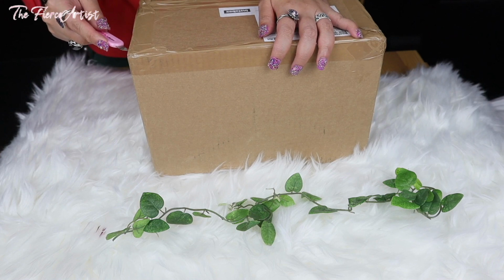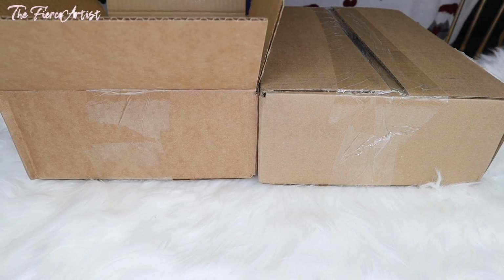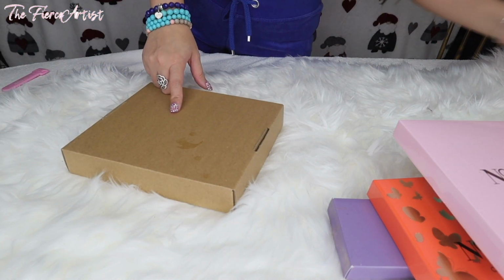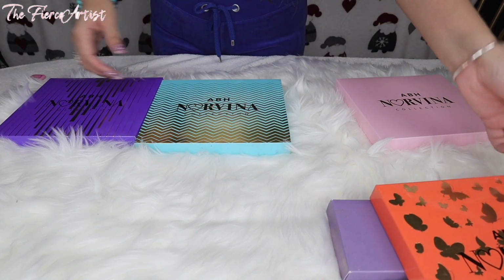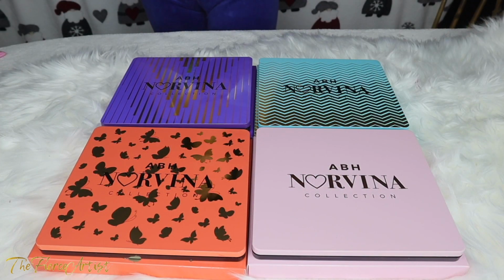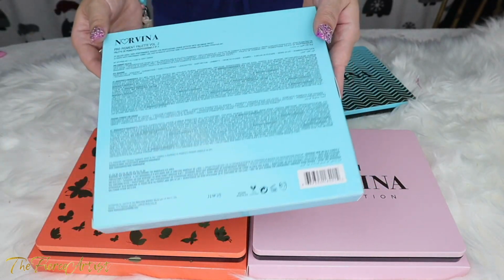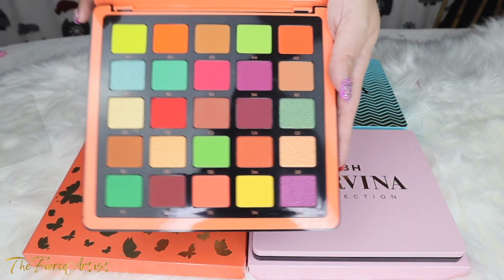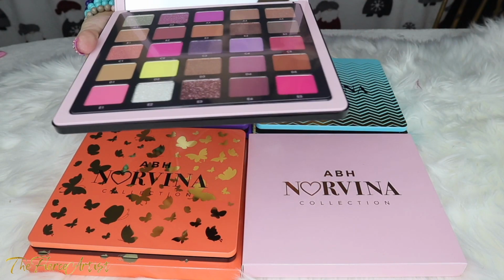Part4: Anastasia Beverly Hills Norvina Collection Unboxing (BlackFridaySale)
✨Watch in "HD". ᴄʜᴇᴄᴋᴏᴜᴛ ᴍʏ INSTAGRAM @TheFierceArtist & @FierceZhai

💋Hey Fierce Loves, Part4 of my Black Friday Haul Unboxing are these ABH Makeups.

Anastasia Beverly Hills Palette Unboxed in this Video:

Anastasia Beverly Hills Palette Norvina Eyeshadow Palette
ABH NORVINA Collection Pro Pigment Palette Vol. 1 (Violet Cover)
ABH NORVINA Collection Pro Pigment Palette Vol. 2 (Turquoise Cover)
ABH NORVINA Collection Pro Pigment Palette Vol. 3 (Orange Cover)
ABH NORVINA Collection Pro Pigment Palette Vol. 4 (Pink Cover)

    Tuesday  "𝐓𝐫𝐞𝐚𝐬𝐮𝐫𝐞 𝐓𝐮𝐞𝐬𝐝𝐚𝐲"
          ⇢ Jewelries & Pandora
     Friday      "𝐁𝐞𝐚𝐮𝐭𝐲 & 𝐅𝐚𝐬𝐡𝐢𝐨𝐧 𝐅𝐫𝐢𝐝𝐚𝐲"
     Sunday    "𝐒𝐮𝐧𝐝𝐚𝐲 𝐒𝐩𝐞𝐜𝐢𝐚𝐥"
          ⇢ Vlogs/Travels, Gadget Videos etc

2020 Filming Tools:
•Canon m50 (White)
•Nikon1 (Pink)
•Parrot Anafi Drone
•iMovie/VivaVideo/FinalCutPro

🧝🏻‍♀️ ”𝒮𝓉𝒶𝓎 𝐹𝒾𝑒𝓇𝒸𝑒 𝒶𝓃𝒹 𝐹𝓁𝓎 𝐻𝒾𝑔𝒽!”
👗  ᡶꫝꫀ ᠻỉꫀꪹᨶꫀ ꪖꪹᡶỉకᡶ 🇸🇪